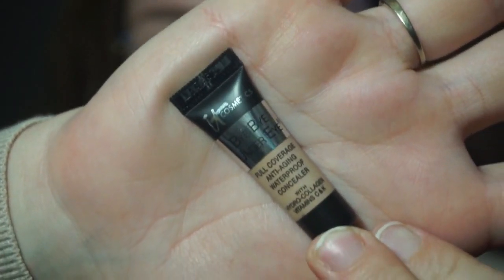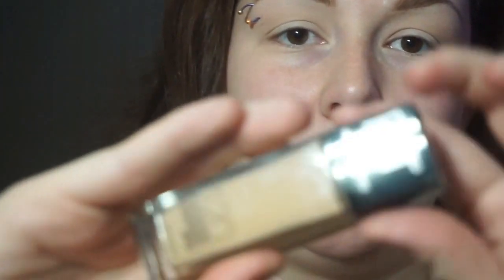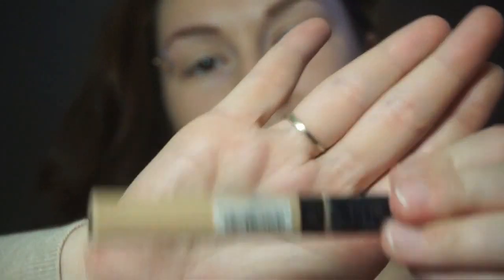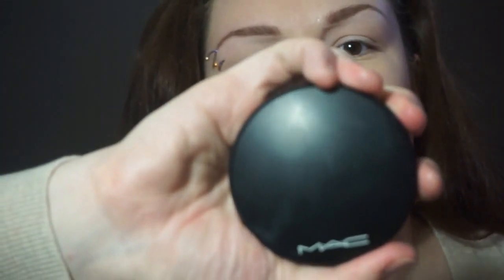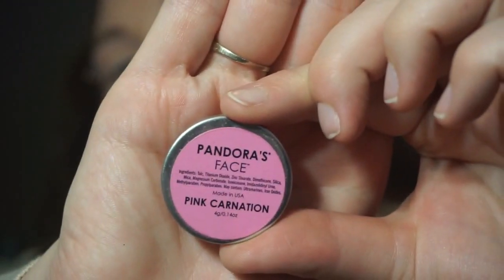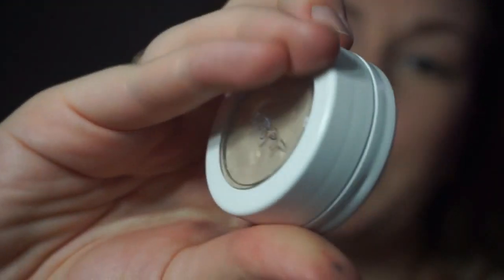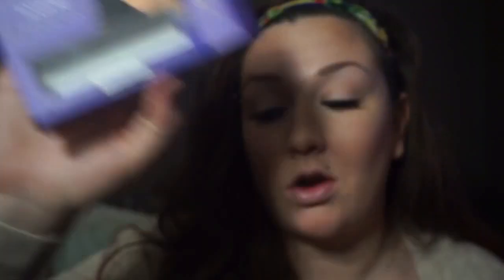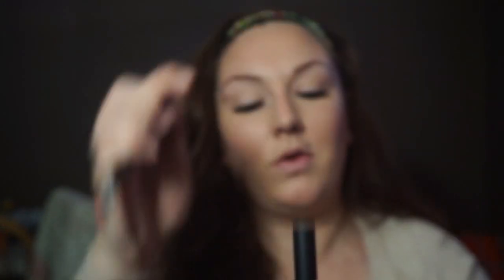Light & Glowy Tutorial | Everyday Look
Hello Loves!! Here is a nice light, everyday tutorial for you! I hope you like it!

e.l.f Brow wax light
Chella Defining Brow Gel
Lasting Smiles Lip Balm
Revealed Smoky Palette- First two Shades, first row
NYC City Proof Eyeliner- Dark Brown
Laura Gellar Drama Lash Mascara
Vegas Nay Lashes- Shining Star
It Cosmetics Bye Bye Undereye- Medium Neutral
Lorac Beige Highlight
MAC Mineralize Skinfinish- Medium
Tarte Park Avenue Princess
ColourPop Highlighter- Stole the Show
NYX Lip Liner- Peekaboo Neutral
e.l.f Matte Lip Color- Coral